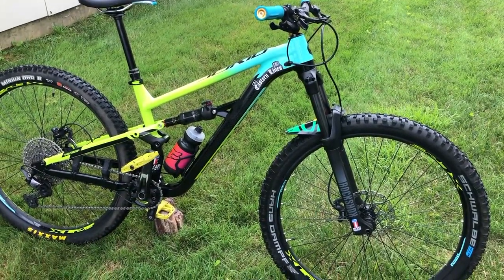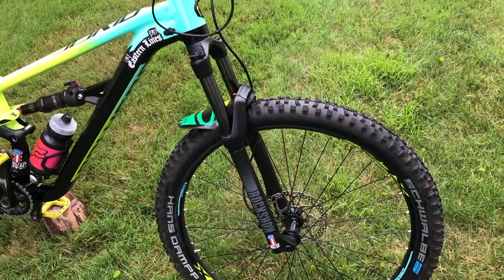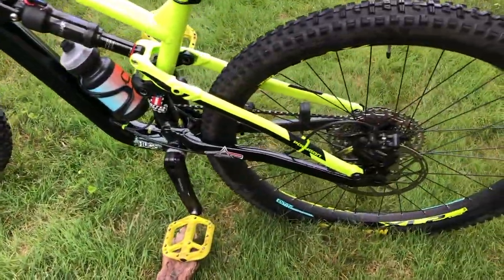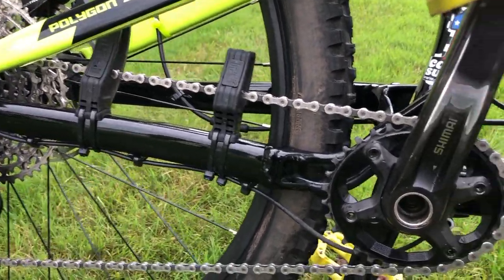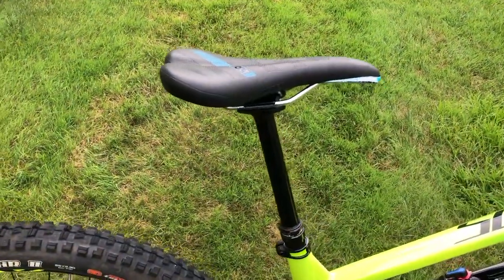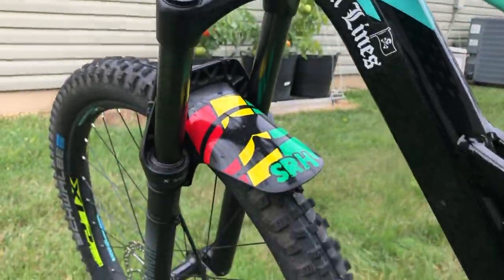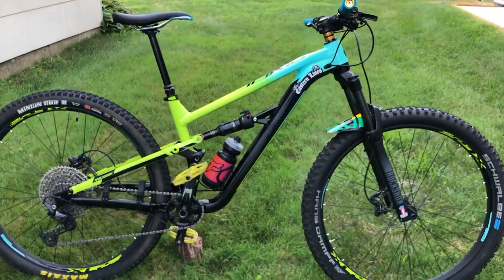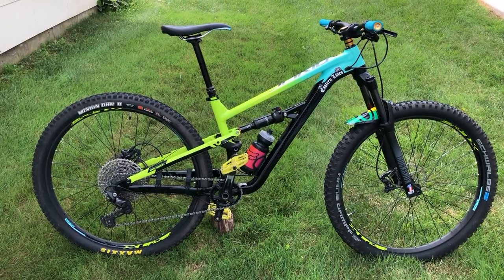Bike Review - 2021 Polygon Siskiu T7 in 29" L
UPDATE - See newer review update video titled; "Bike Review Update (w/ Riding) - 2021 Polygon Siskiu T7"
I got enticed by the bikesonline.com ad on Instagram after buckling my Kona hardtail frame and wanting a full suspension. I read countless reviews that were all positive rave reviews from people who got it and loved it, and, because in half of those reviews, the owners received their bikes *earlier* than their ship/receive dates.
It seemed like a no-brainer for the price and I knew it would be a great base to build off of and with some upgrades would be exactly what I needed.
So after a month of riding it several days a week of which one of those days included testing it out at Mountain Creek Bike Park in Vernon, NJ I was able to really feel out what upgrades I would go with to dial it in even better.

Parts list:

• Frame - 2021 Polygon Siskiu T7 29er in Large
• Front susp - RockShox Recon RL Boost,140mm travel
• Rear susp - RockShox Deluxe Select+ Debon Air, 130mm travel
• Bar - Entity Xpert,  780mm
• Stem - Entity Xpert, 35mm
• Headset - NSA Threadless Zero Stack
• Seat - Came with Entity Xtent , but swapped with a WTB Volt
• Dropper post - Tranz-X JD-YSP23JL,
• Cranks - Shimano MT-510-1 Boost
• Pedals - RockBros flats
• Bottom bracket - BSA Threaded, 73mm
• Cassette - Shimano Deore CS-M6100 12-Speed 10-51t, Hyperglide+
• Rear derailleur - Shimano Deore RD-M6100 12-Speed
• Brakes - Tektro HD-M735, Caliper F/R: 4-Piston front / 2-Piston rear
• Rotors - Shimano SM-RT54 180mm front / SRAM Centerline 200mm rear
• Tires - Came with Schwable Hans Dampf 2.6 (rear upgrade listed below)
• Wheels - Entity XL2 Disc 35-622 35mm Inner Width w/ Shimano HB-MT410 (front) and FB-MT410 (rear) thru-axle, Center-Lock, Microspline Hubs

UPGRADES:
• Swapped the Shimano front chainring to a 32T Absolute Black Oval chainring
• Added the STFU chain dampeners
• OneUp chambered/ribbed grips w/ gold Platt bar ends
• Gold hardware and stem spacers
• Swapped the rear Schwable 2.6 tire to the tubeless Maxxis Minion DHR II 2.3

• Swapped the rear 180mm rotor to the 200mm SRAM Centerline and also swapped the rear stock resin brake pads to good metal ones for better stopping power.
• Added mud guard to front fork

Tunings:
• I'm 5'10"/200lbs,  so I have my rear suspension at 30% sag with 190lbs air pressure, and the front fork at 130lbs pressure
• Typical tire pressure I'm running:  Front - 19 psi / Rear - 23/24 psi